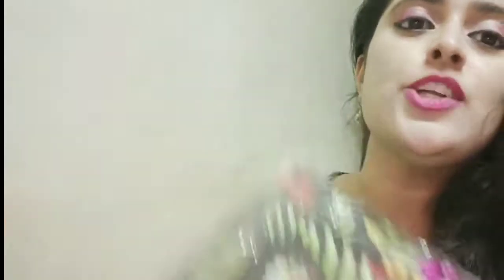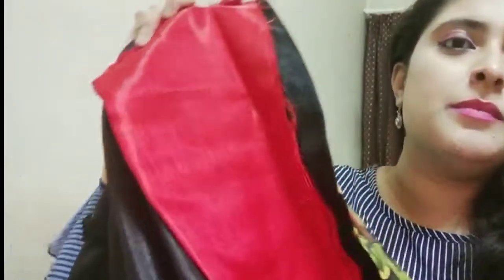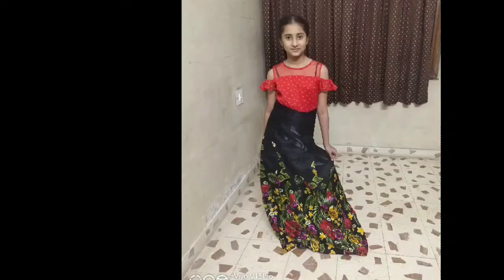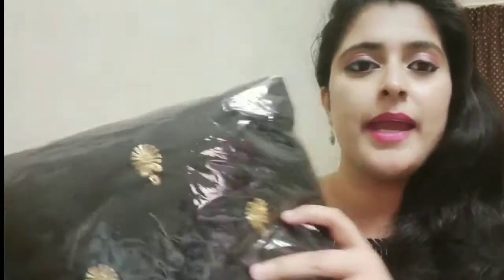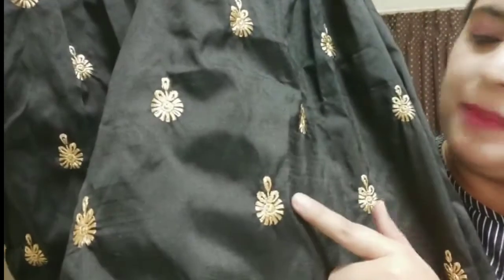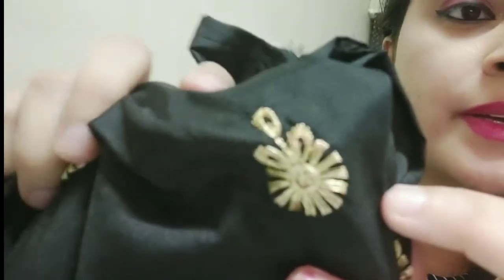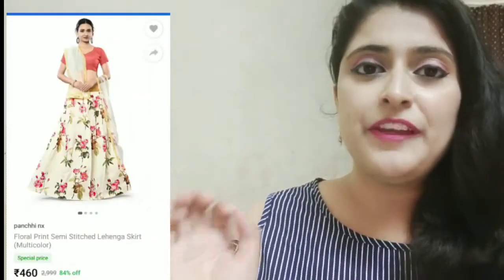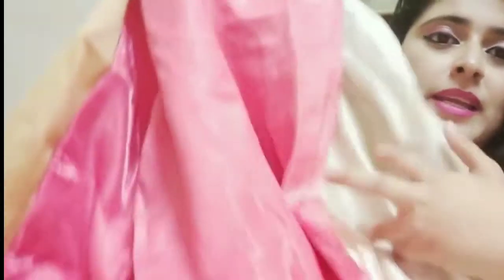Flipkart Lehenga haul / Flipkart Lehenga review/ Lehenga below 500Rs. 😍 2020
I bought सस्ता lehaga from flipkart/flipkart lehenga review & try on haul /under 500 Rs.

3.